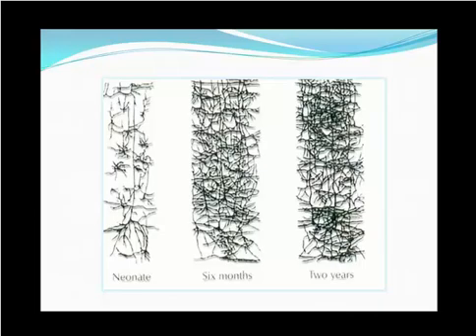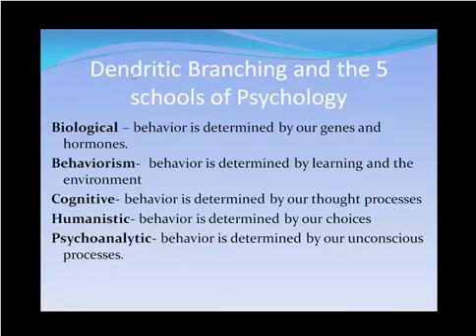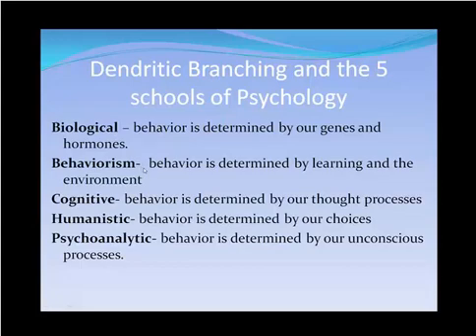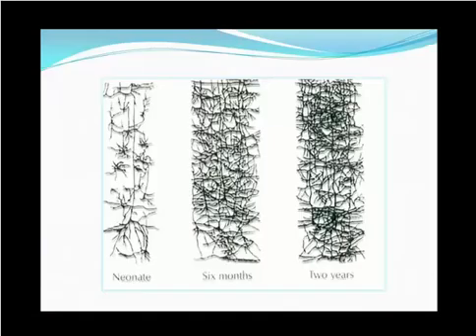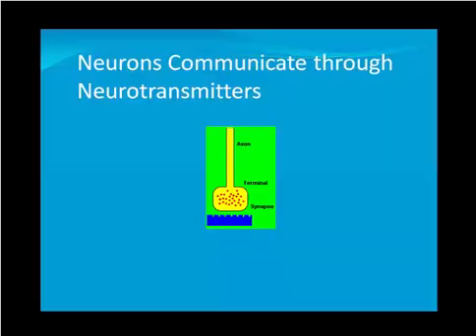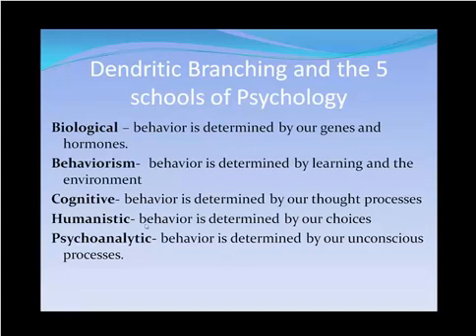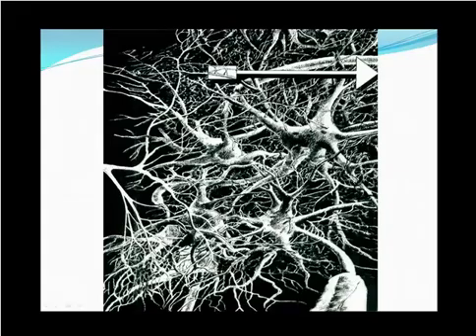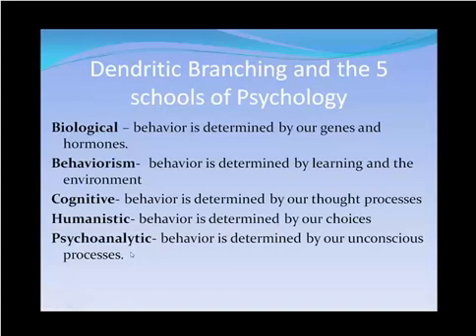dendriticbranching (16 minutes)